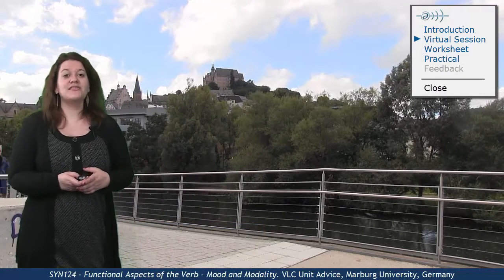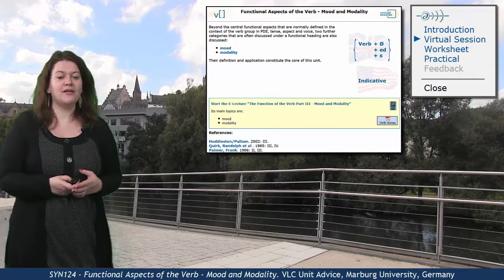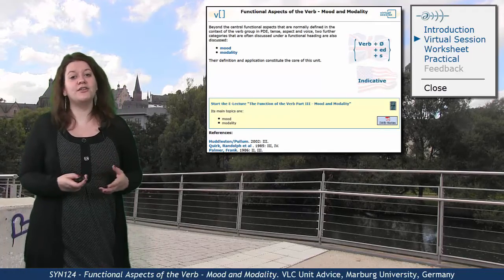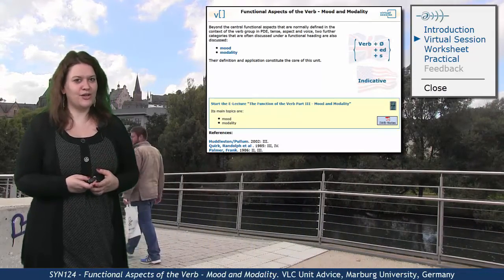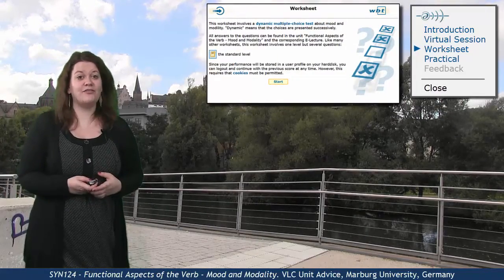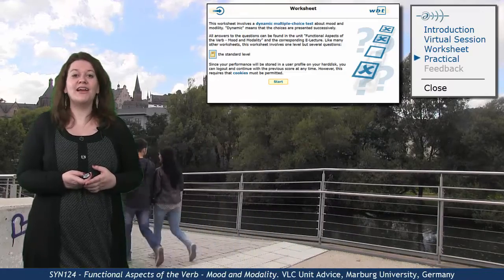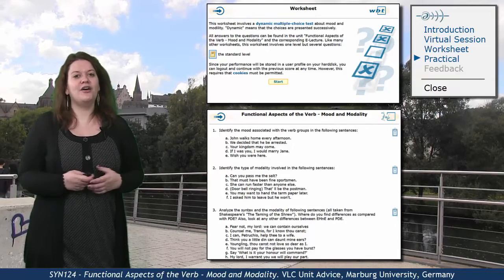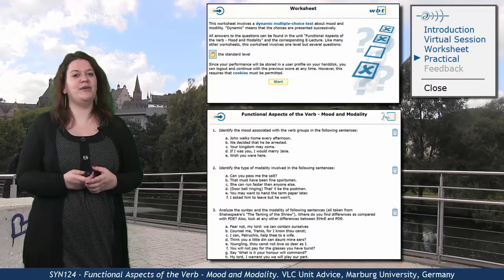SYN124 - Unit Advice (The Verb - Mood and Modality)